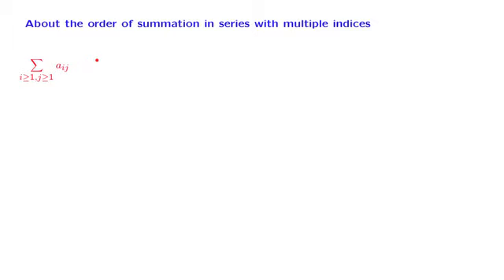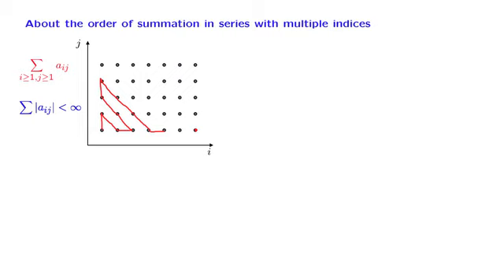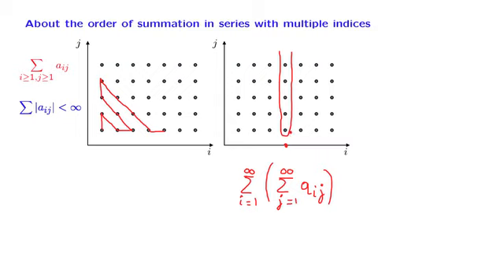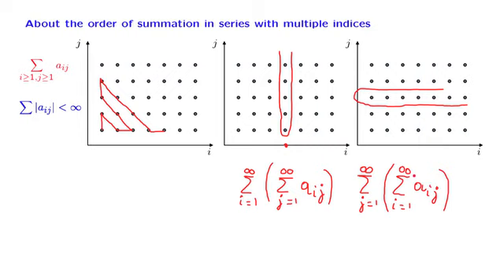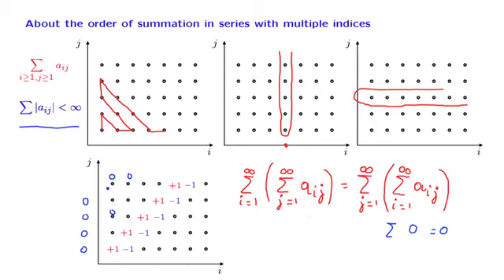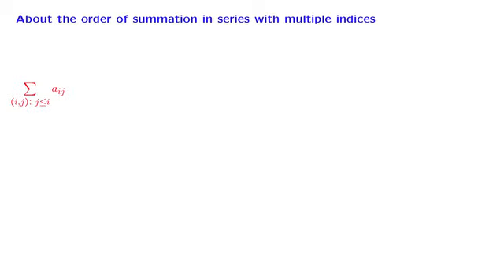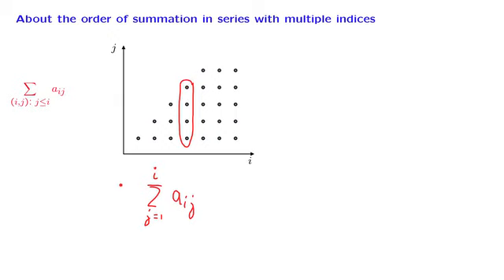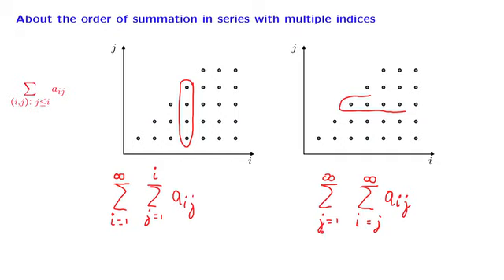Introduction to Probability Course Lesson 250